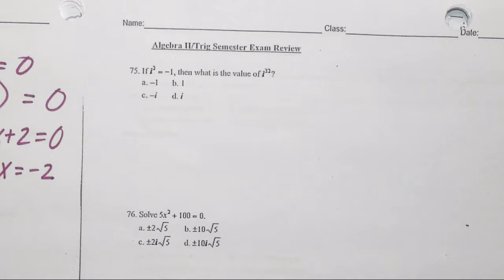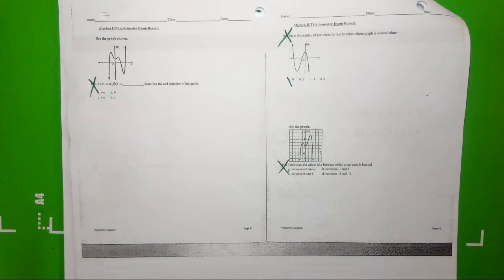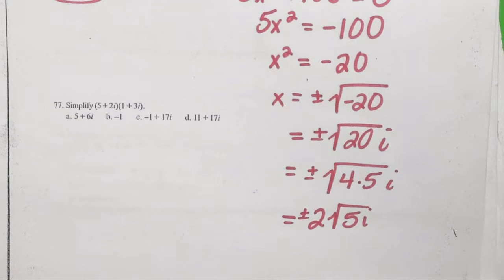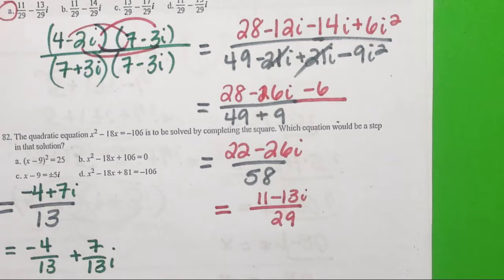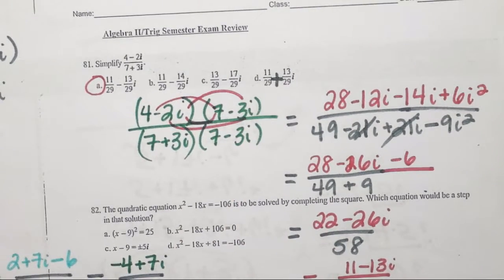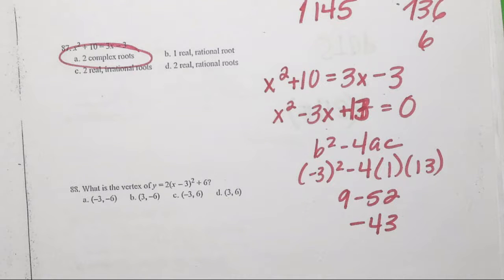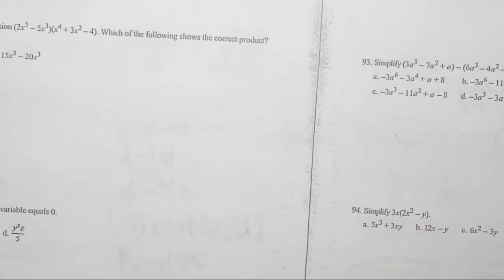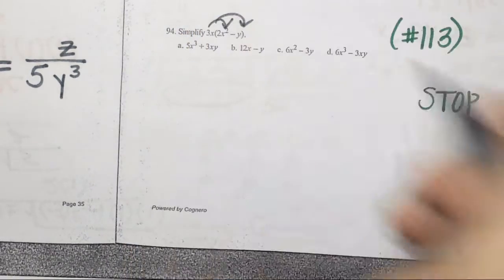Sem Exam Study Guide 3rd Period 12 7 17